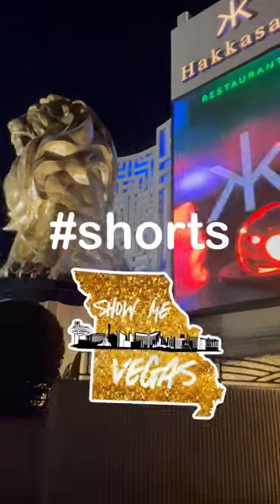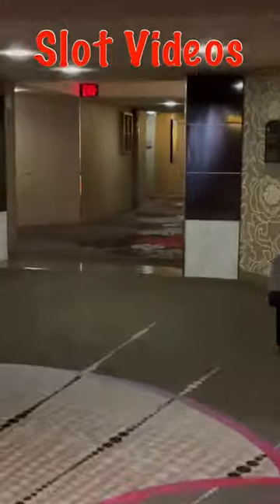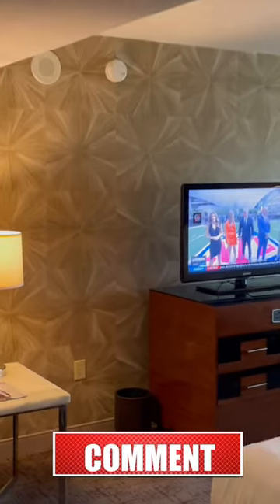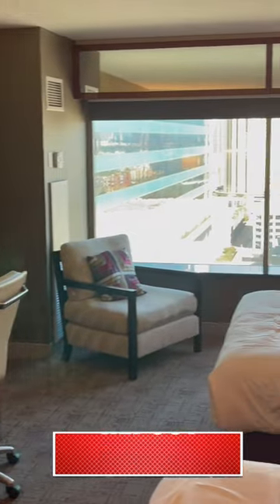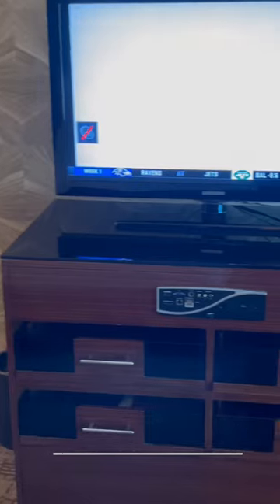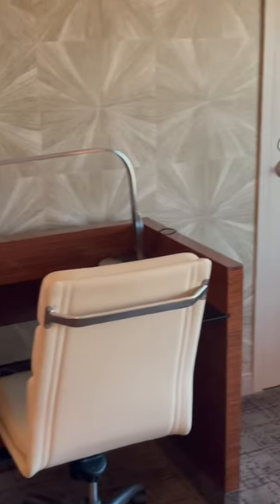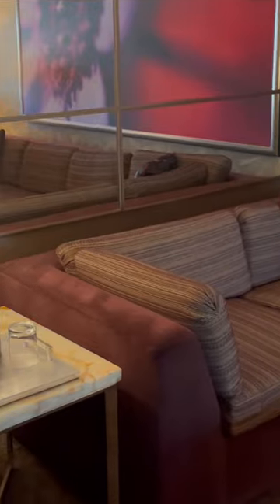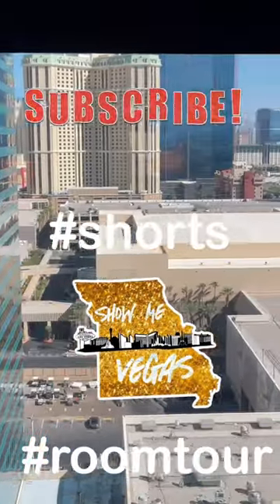MGM Grand Las Vegas FAST room tour - Executive Queen Suite - 2022